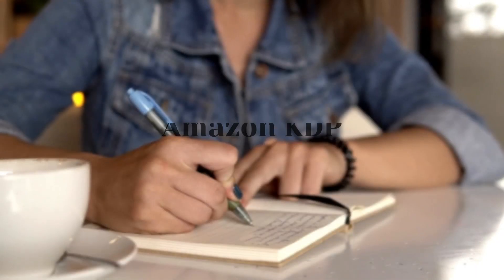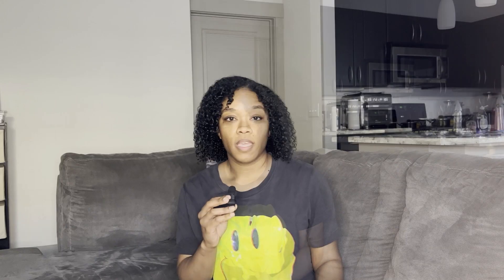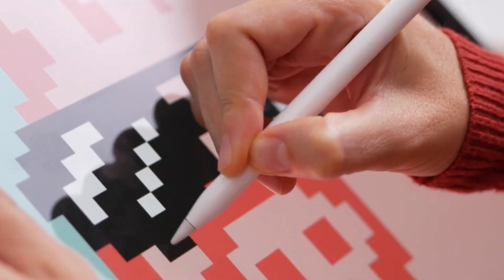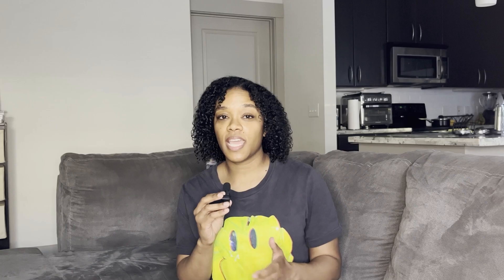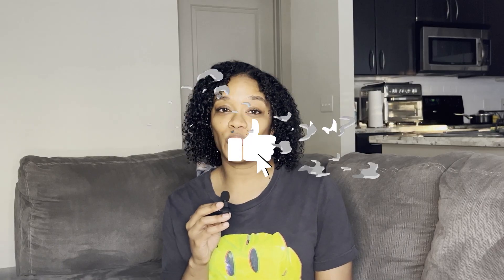Unlocking Hidden Profits: Creative Money-Making for Visual Artists *OTHER THAN SELLING PRINTS*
Looking for creative ways to increase your income as a visual artist other than selling prints? In this video, we'll explore some innovative ways that artists can make money.  Whether you're a seasoned professional or just starting out, this video has practical strategies to help you turn your passion for art into a side hustle or full-time income. So, grab your sketchbook and join us for this exciting exploration of the world of art and entrepreneurship!

Website Templates

Get my FREE brand kit template
randicarodinefreedownload.my.canva.site/your-va-media

Please note that I only recommend products, services, or resources that we genuinely believe can provide value to you. Your trust means everything to me, and I appreciate your understanding and support as I continue to create content to help and inspire.